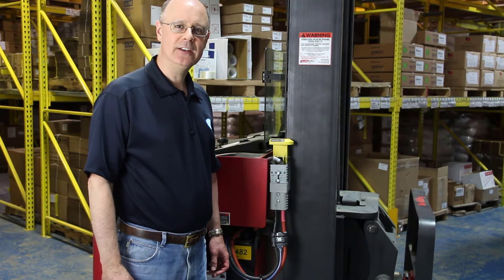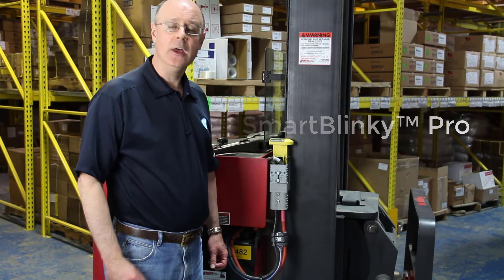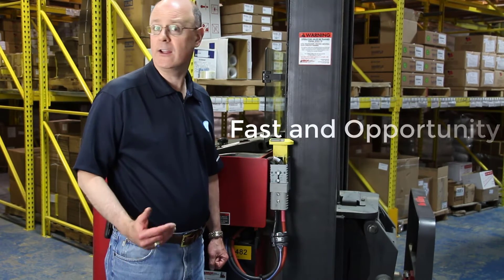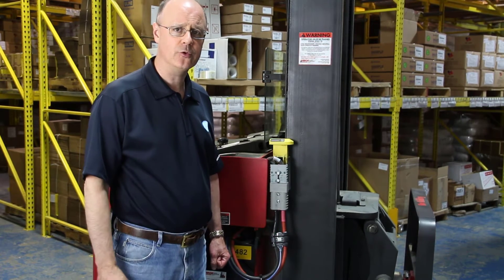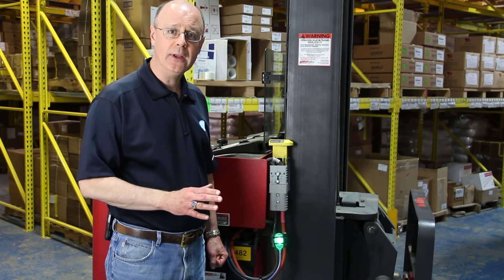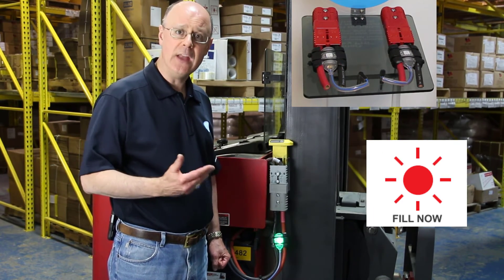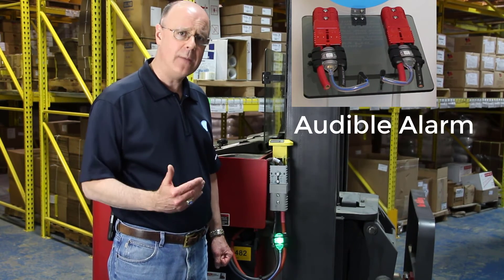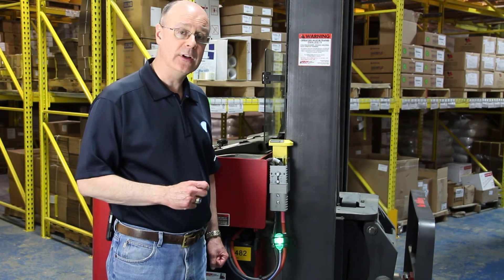SmartBlinky™ Pro - On Cable!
Here's our 60 second overview of the SmartBlinky™ Pro, showing you the best way you can monitor your battery.